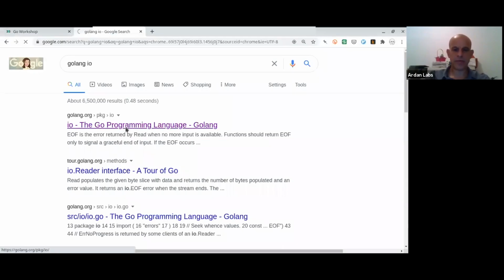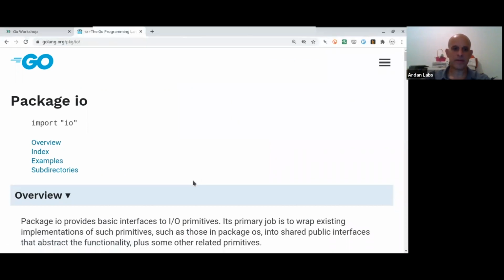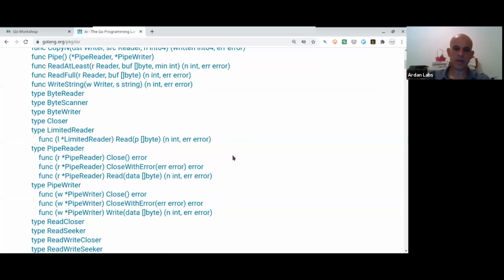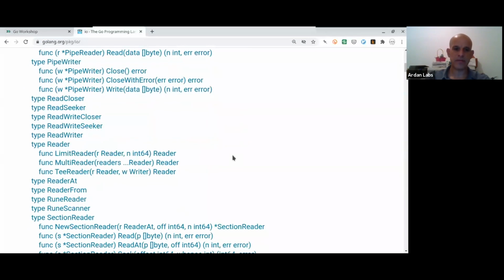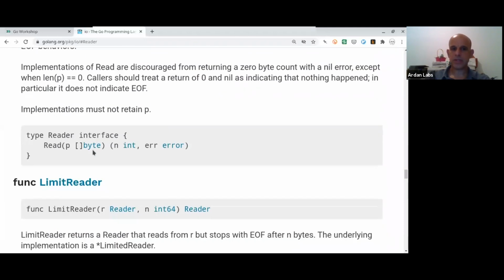Defining io.Reader & io.Writer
These interfaces are the backbone of a lot of input output operations in Go. In this video, we will define how they behave.